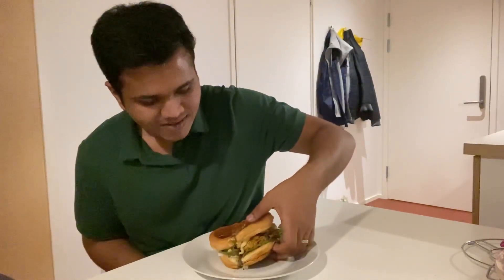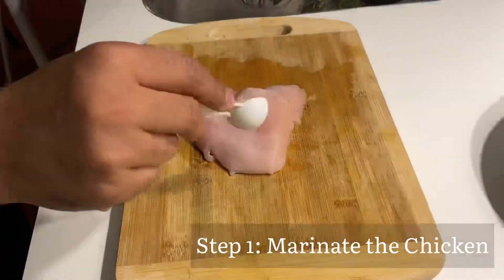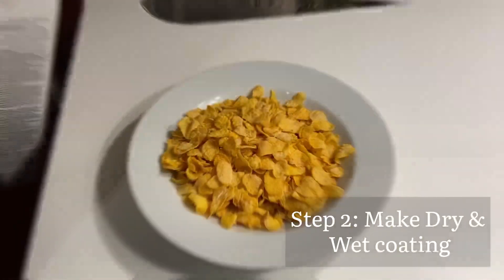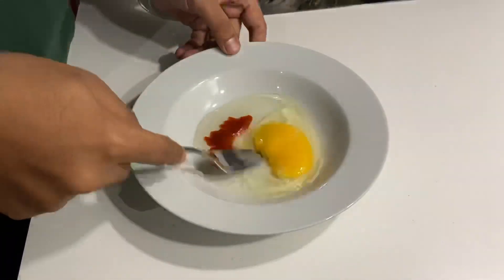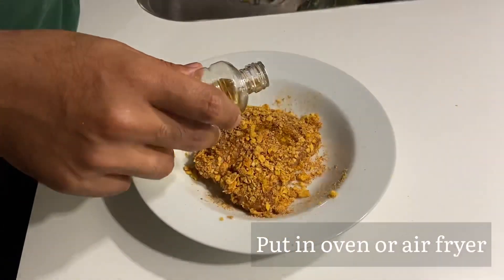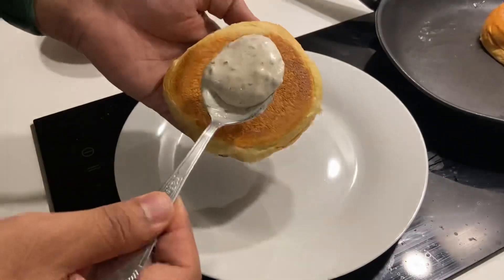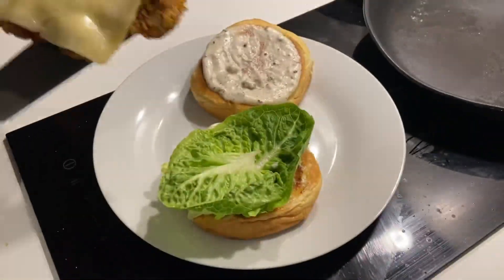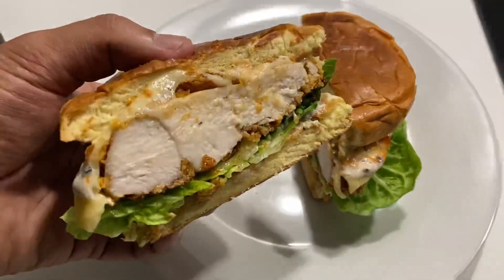Healthy fried chicken burger 🍔 (400Cal, 30gm Protein)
Fried chicken burger recipe 😍
I was craving for some fried chicken, but gotta make it healthy 😝
Steps:
1) Marinate the chicken
2) Make a wet (egg) and dry (corn flakes) coating
3) Cover the chicken in them and put in the oven or air fryer.
4) Make the sauce
5) Put a cheese slice on the patty when it’s almost cooked.
6) Toast the buns (optional)
7) Assemble the Burger
Ingredients:
Half chicken breast
Salt
Black pepper
Garlic powder
Chilli powder
Corn flakes
1 egg
Sriracha sauce (Optional)
Mayo
Lemon juice
Burger buns
Lettuce
Cheese slice